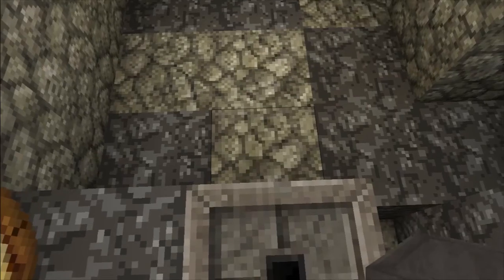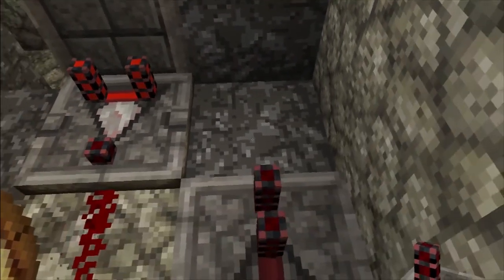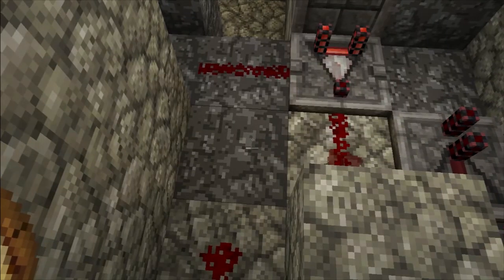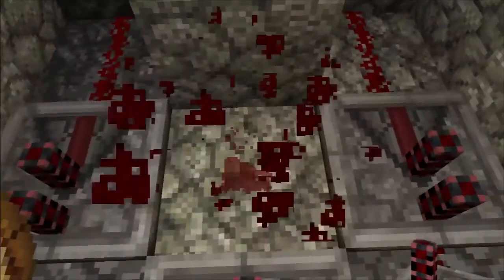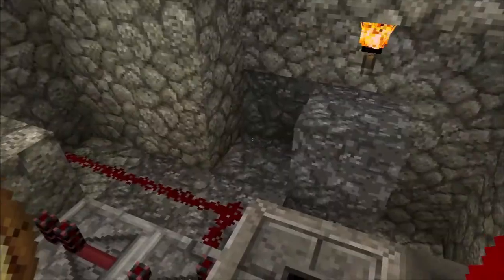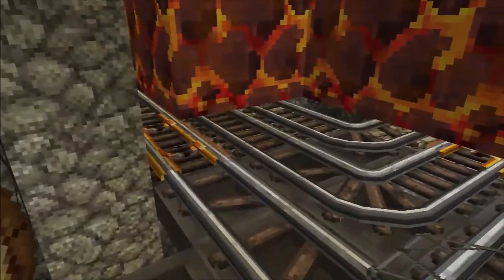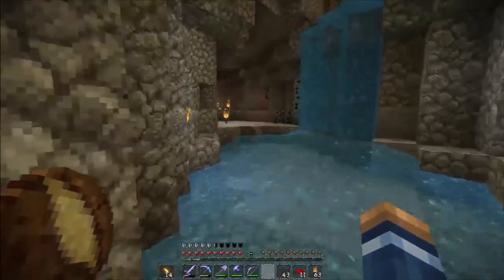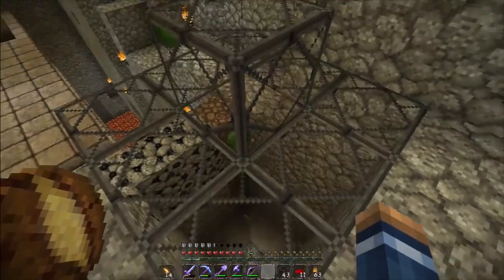Minecraft! - Let's make a slime farm [FLUNKSIX Ep2]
Hey hey guys! Back for more and this time it's slimes!

Flunkstar is a private, whitelisted server run by Fluentchaos.